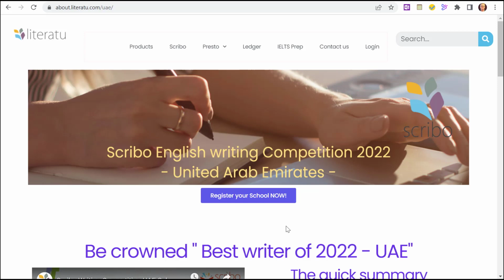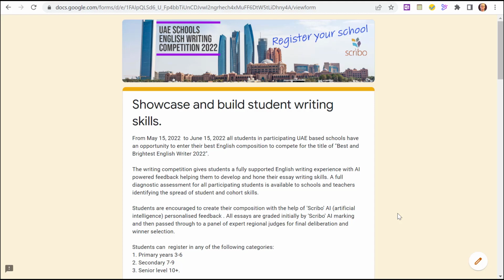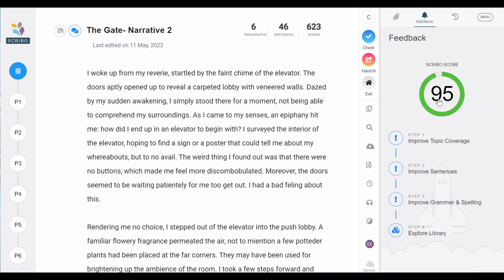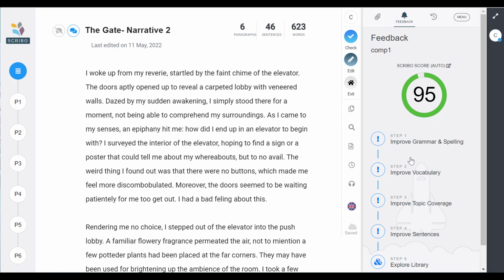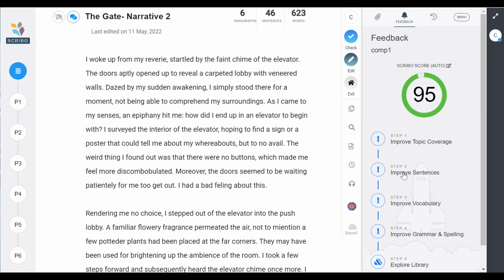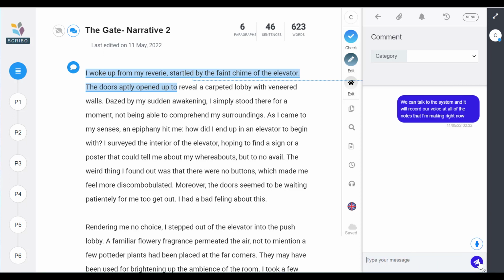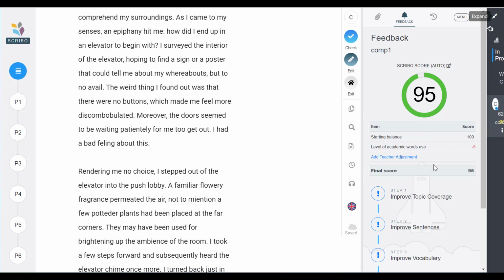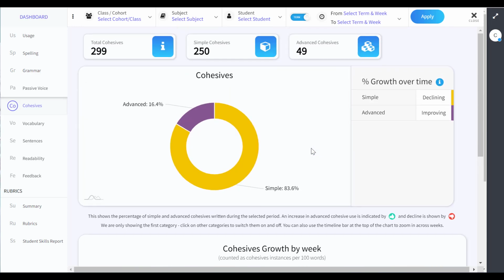Scribo Writing Competition - information for Teachers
Teachers should always be the mentor, many time they are the ones doing the most work. Scribo is designed to lift workloads off teachers and engage students with self-improvement in writing.